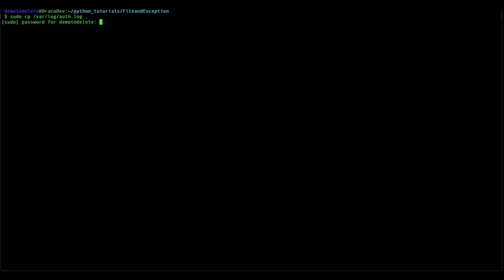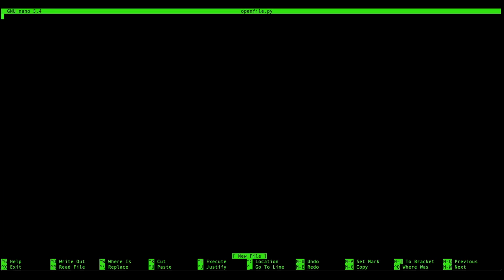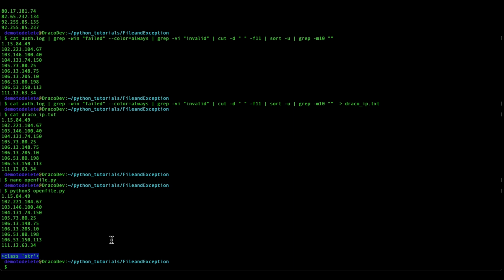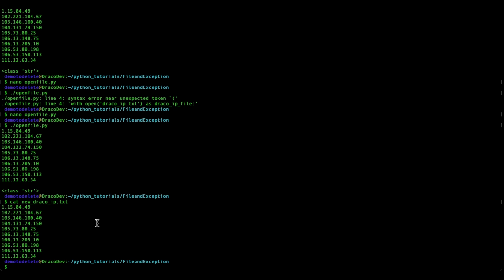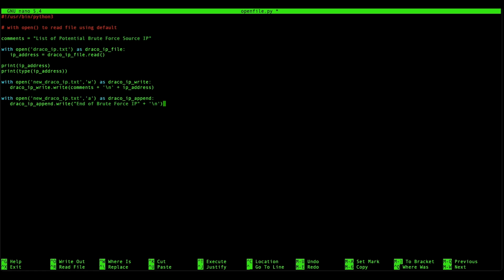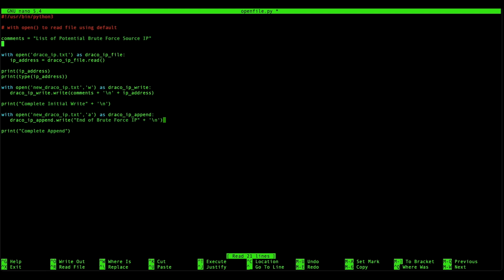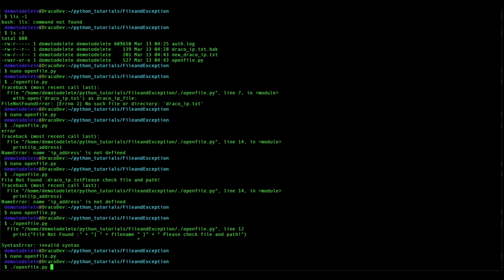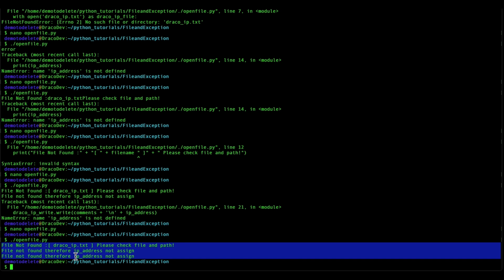Python3.9.2 - File and Exception - SSH Brute Force Source IP Address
This tutorials cover the basic file read, write operation and a basic try and exception.